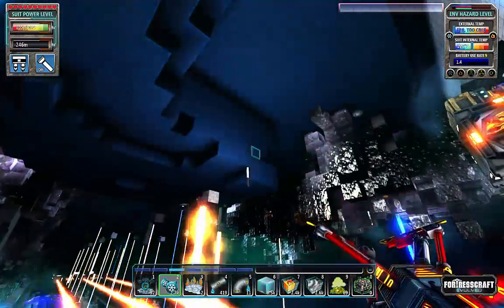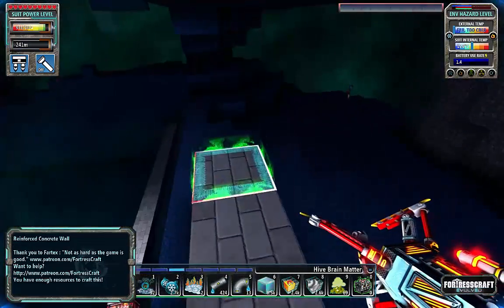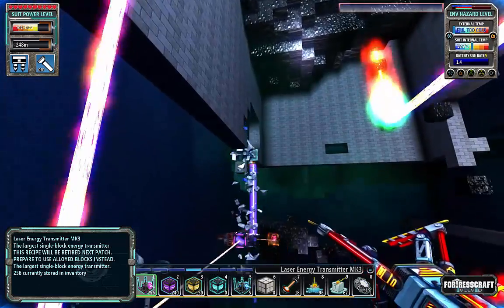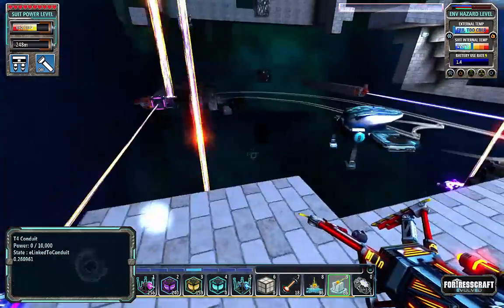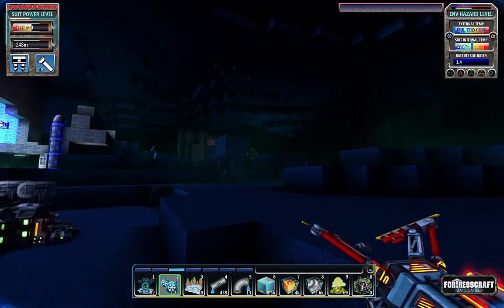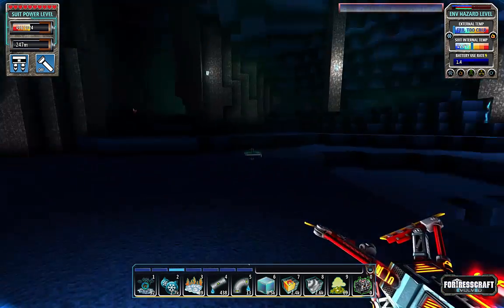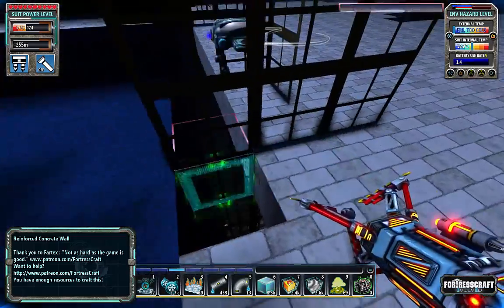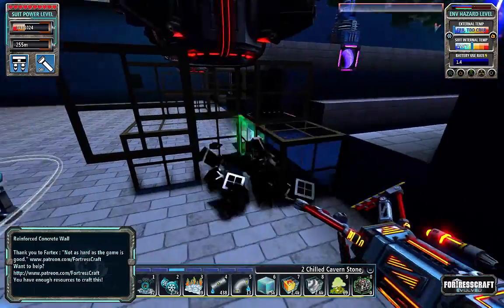FortressCraft Evolved : Frozen Factory - Ep 101 Clean-up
Follow along as we dive into the complexities of all the new content added by the Frozen Factory Expansion, as well as all the new toys in the game.

What challenges await in the cold depths of the planet?